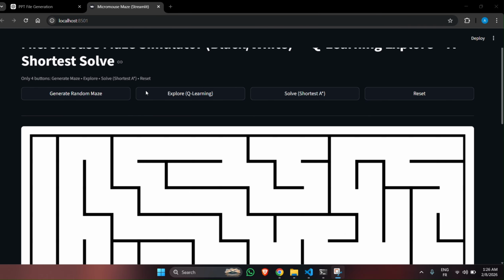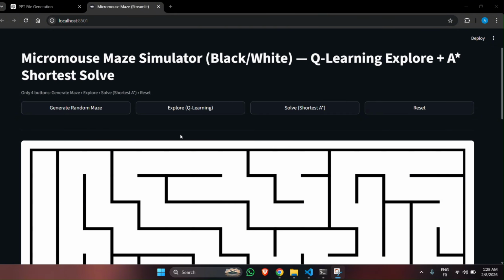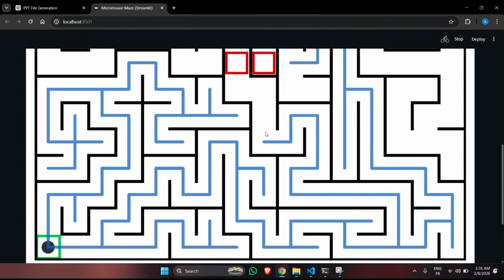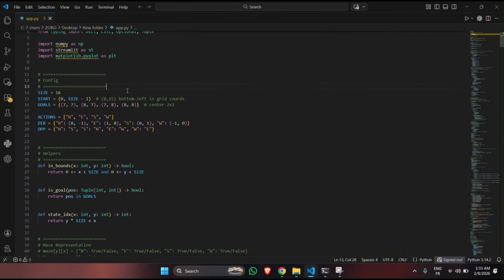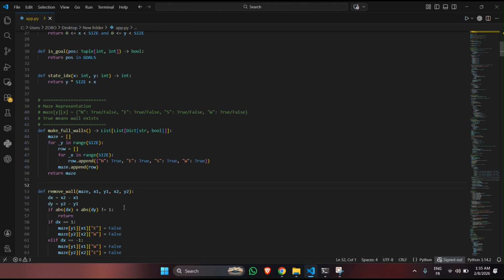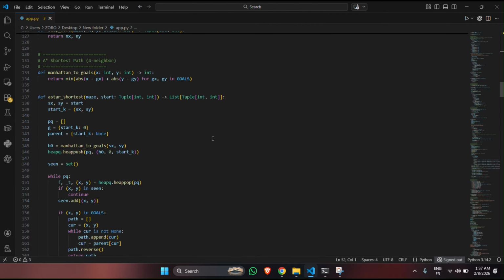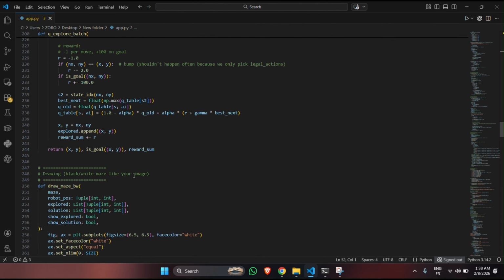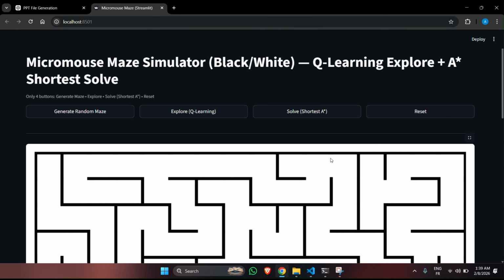Micromouse maze solver